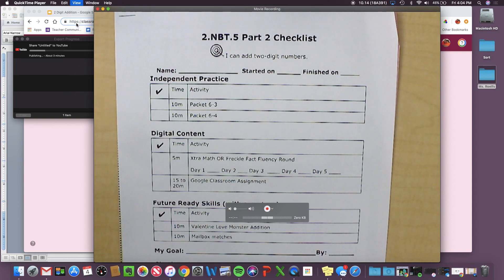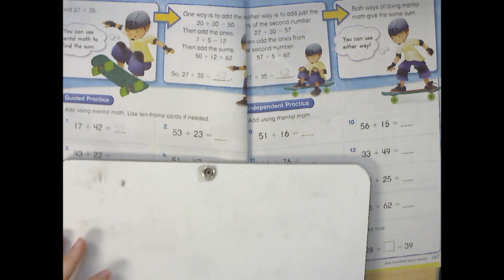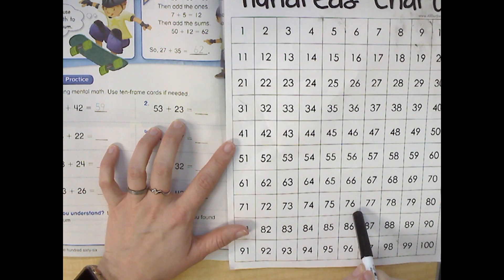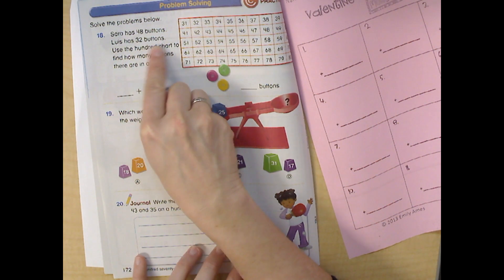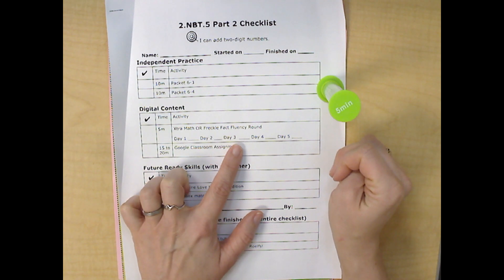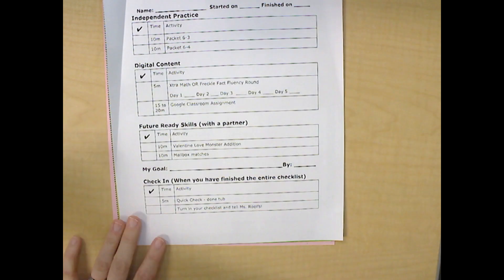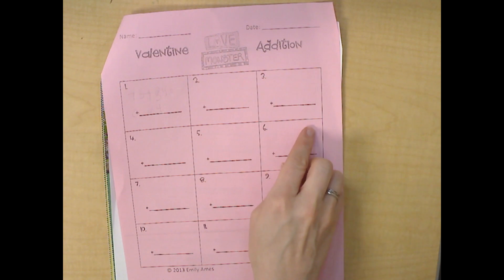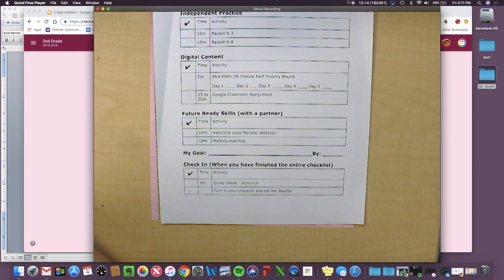2.NBT.5 Part 2 Checklist